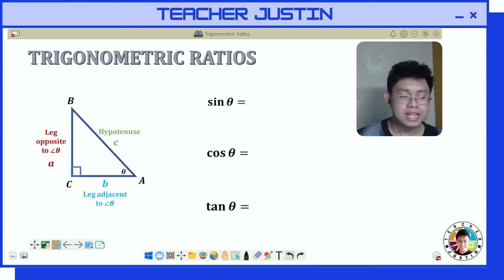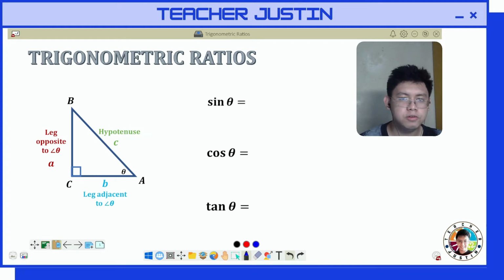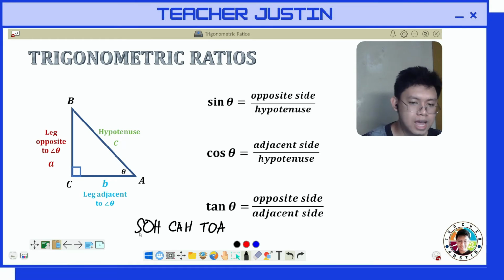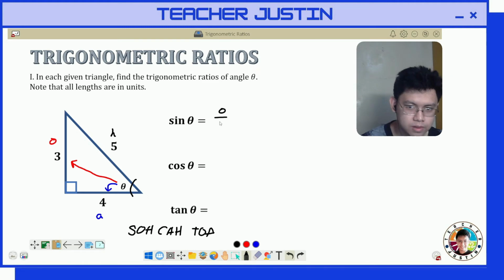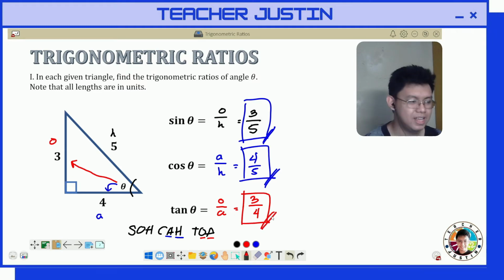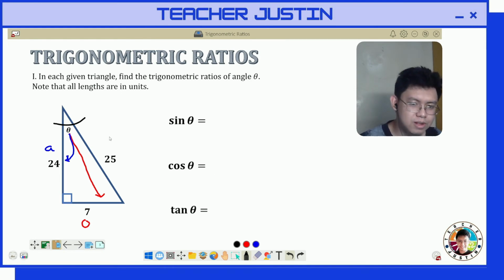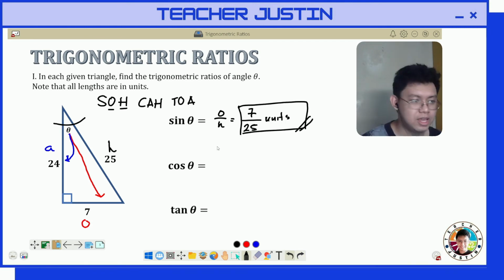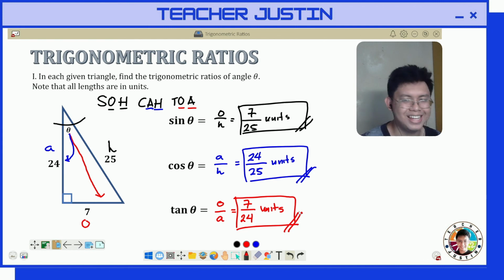Trigonometric Ratios [Part 1]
In this video, I will teach you how to write the trigonometric ratios of a right triangle.

Introduction -  0:00
Example 1 - 2:26
Example 2 - 4:14
End Screen - 7:04